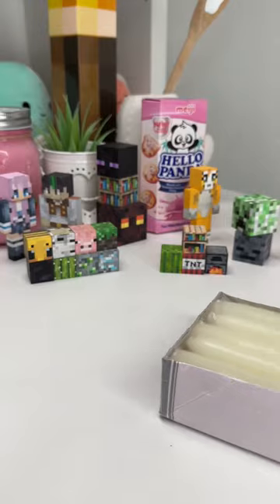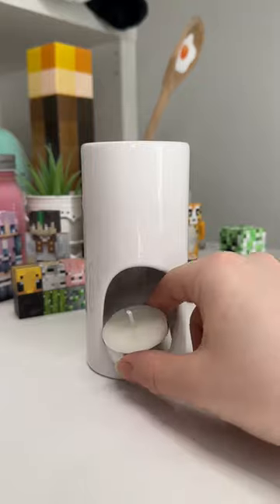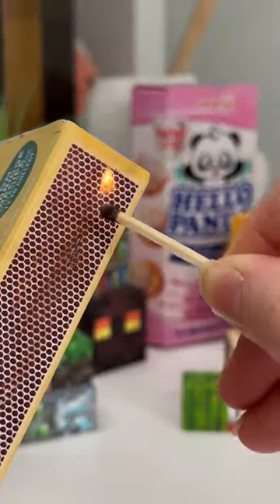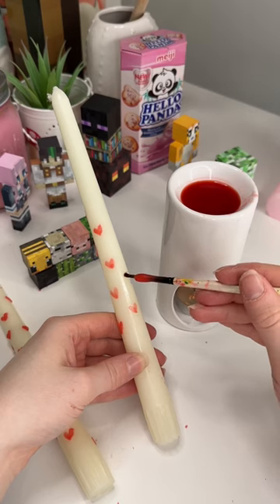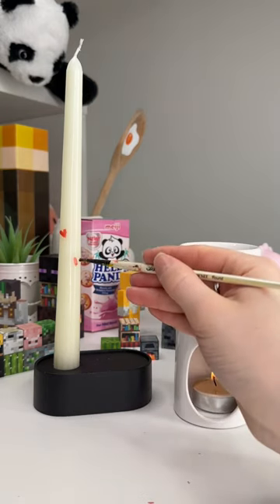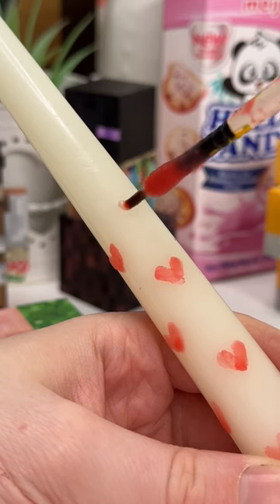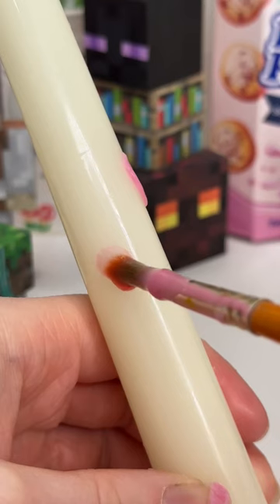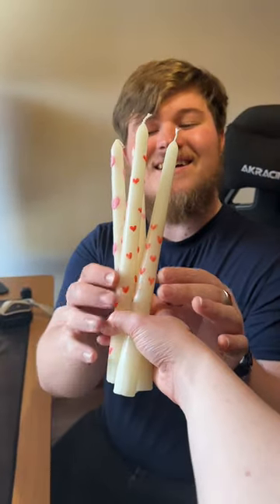Making my boyfriend HEART candles for Valentine’s Day!